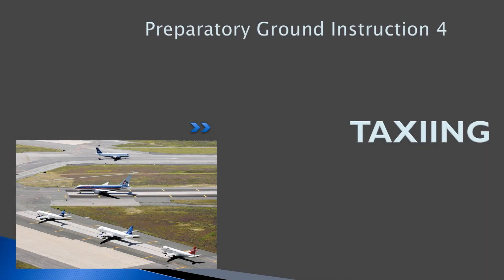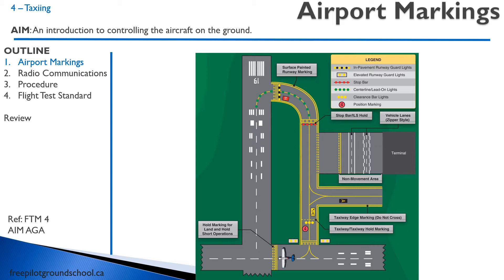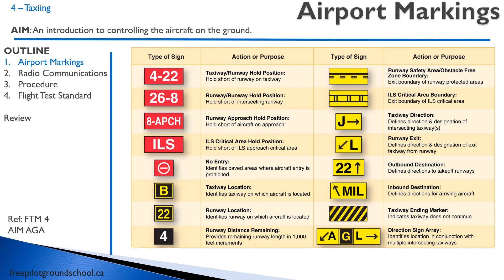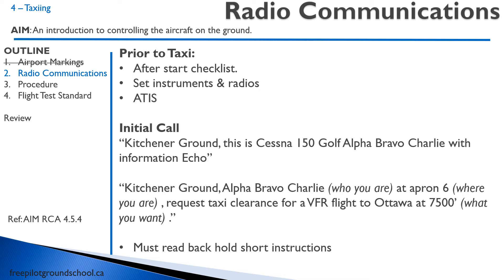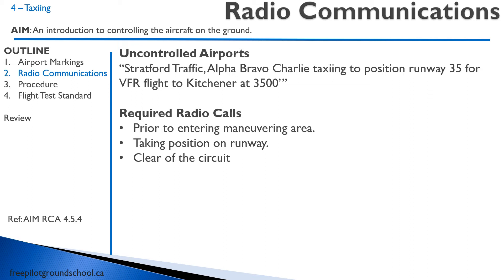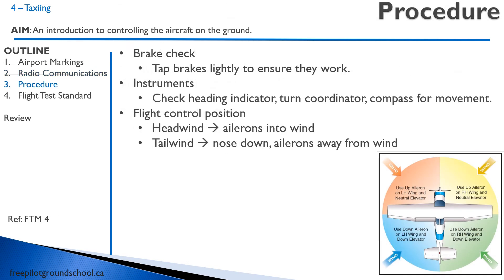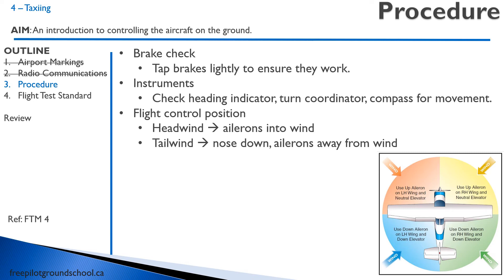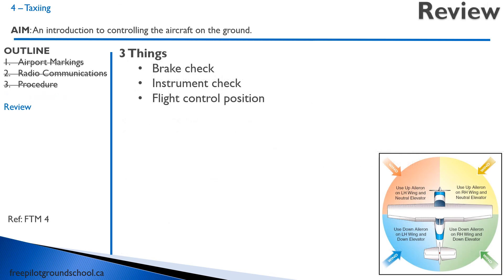Air Exercise 4 - Taxiing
This is the preparatory ground instruction for air exercise 4 - Taxiing of the Transport Canada flight private pilot license syllabus.